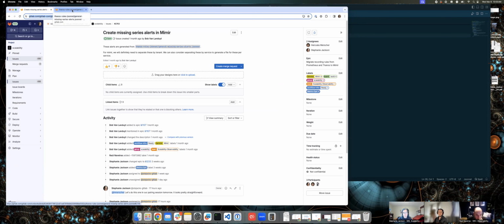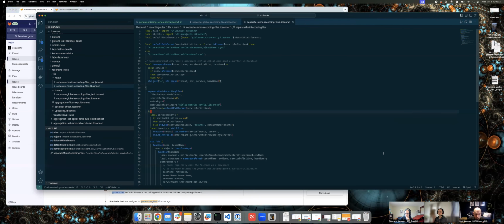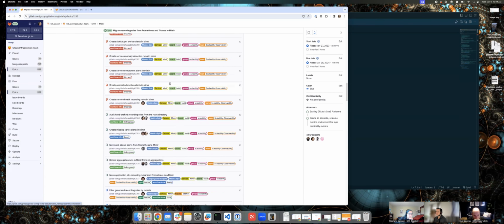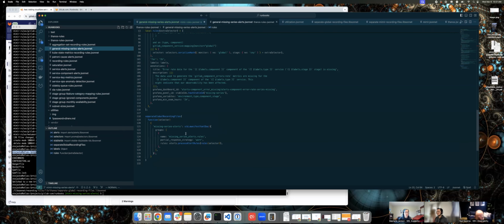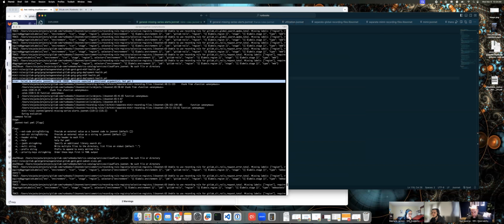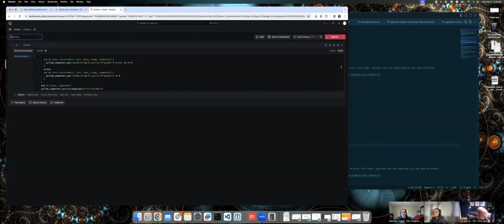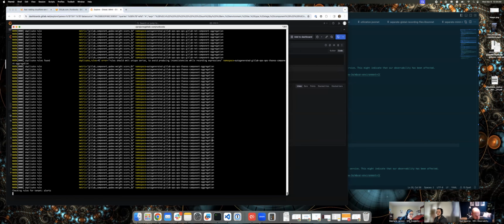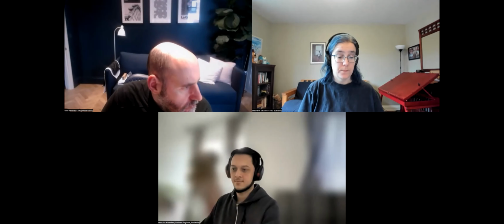Scalability team walks through updating runbooks to use new jsonnet rules